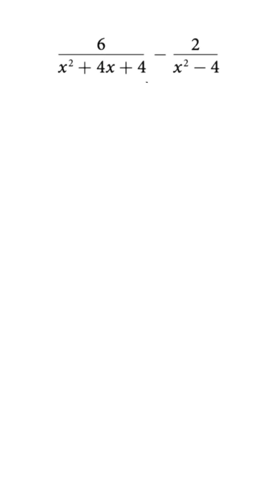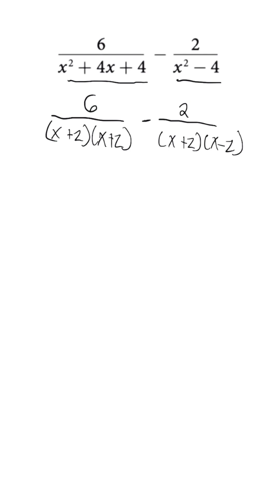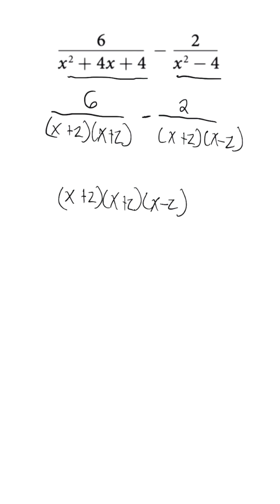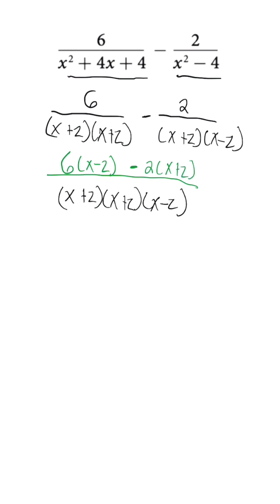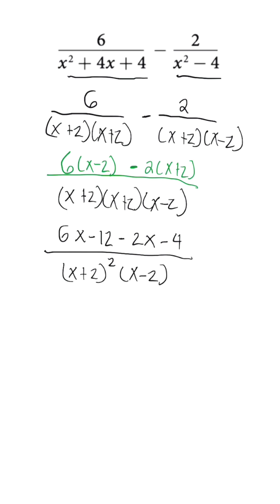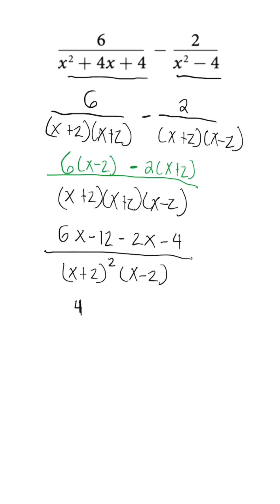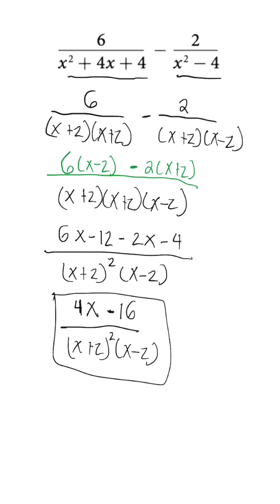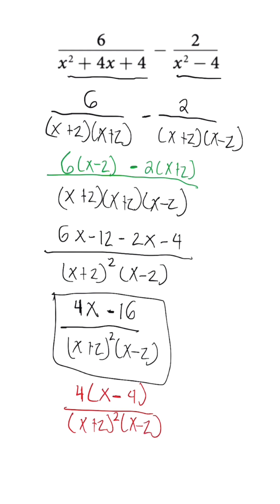Subtracting Rational Expressions with different Denominators